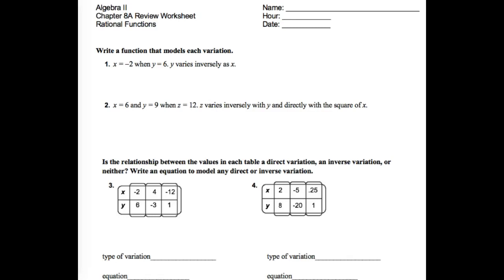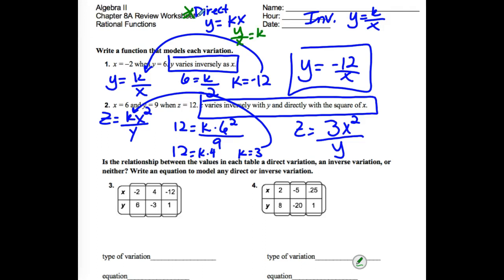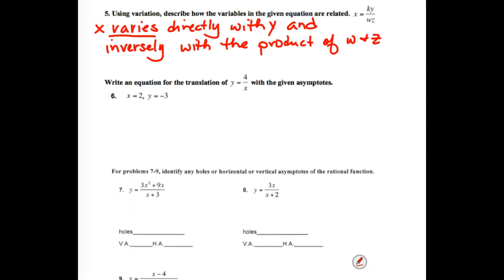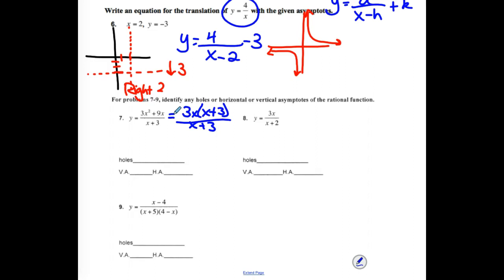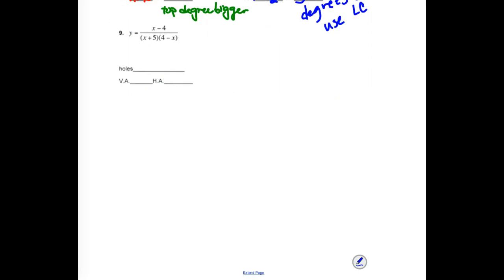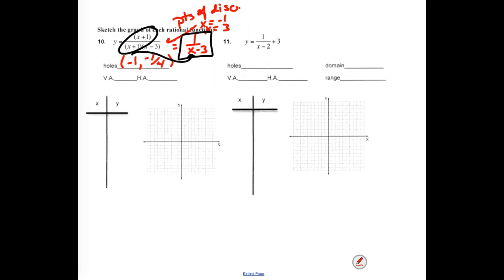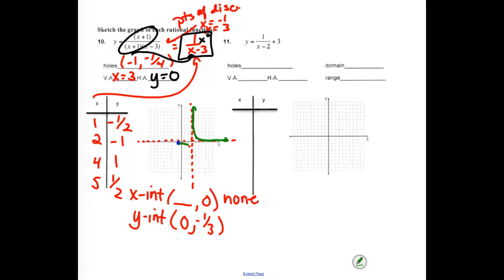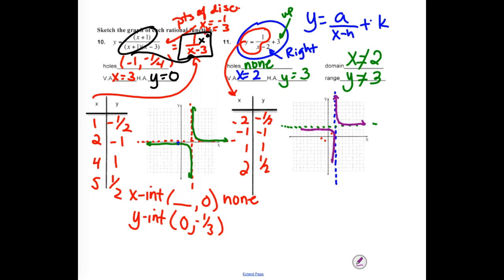Alg 2 Video Notes 8.1-8.3 Review